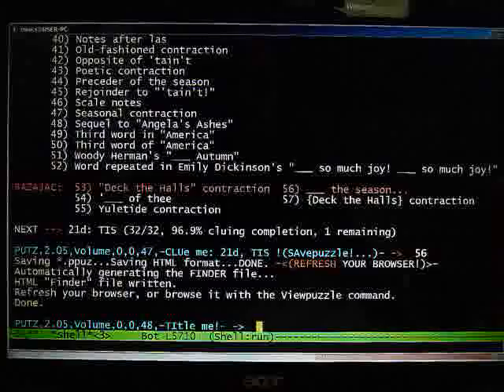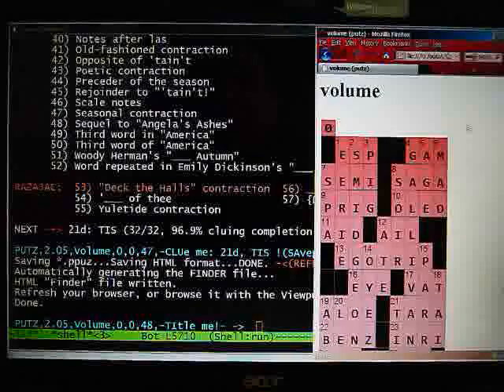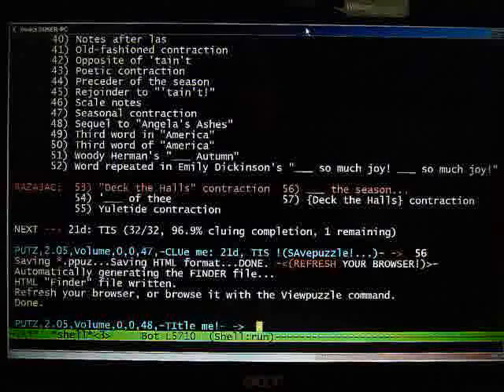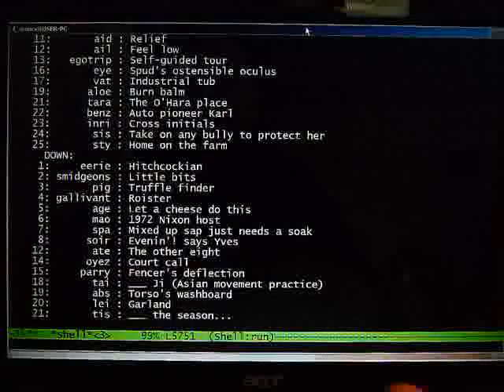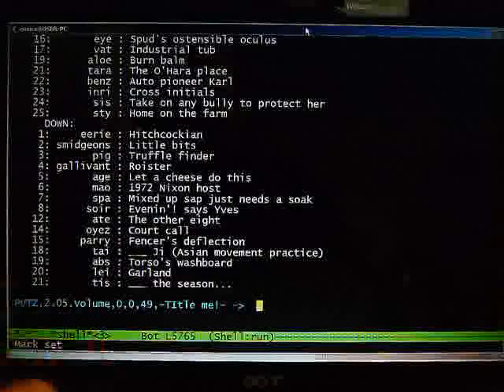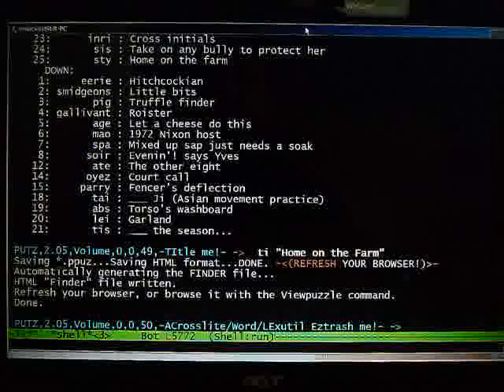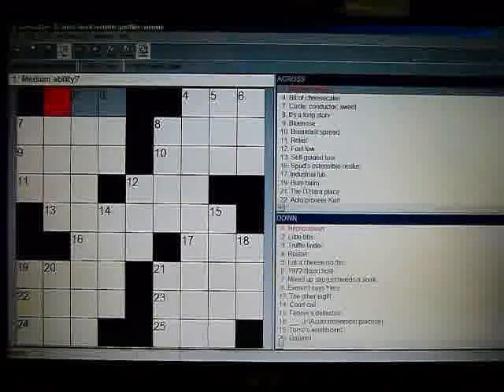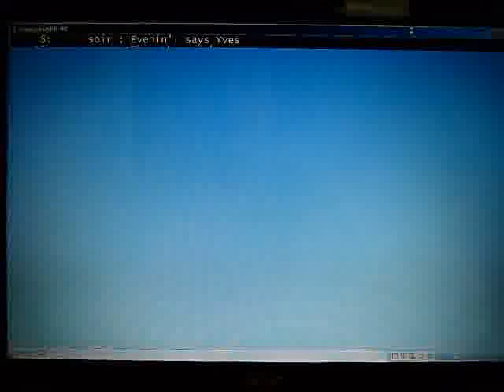Putz Intro, part 5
This is the fifth and last installment of a video intro to the Putz crossword puzzle development system. If you've ever wanted to make your own puzzles, watch this series and consider downloading and using Putz.